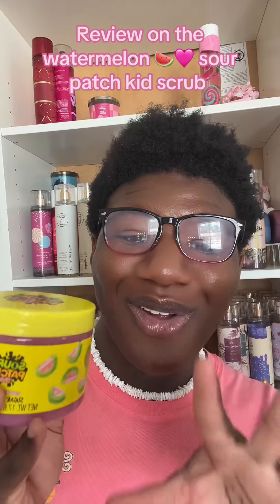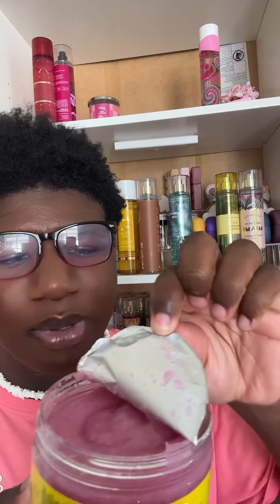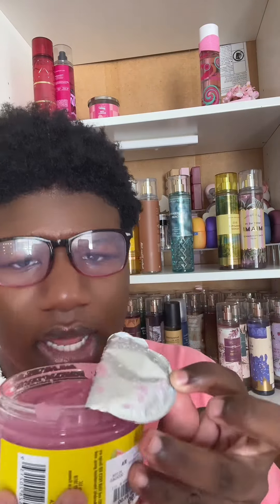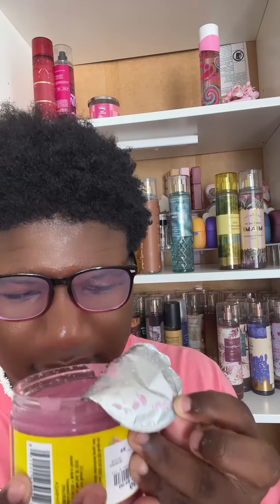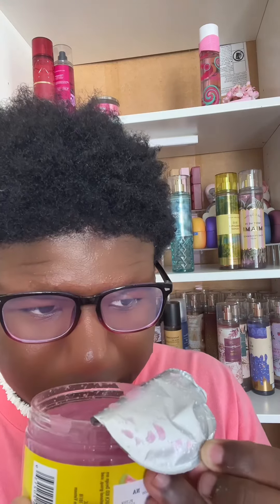Review on the watermelon sour patch kid scrub🍉🩷